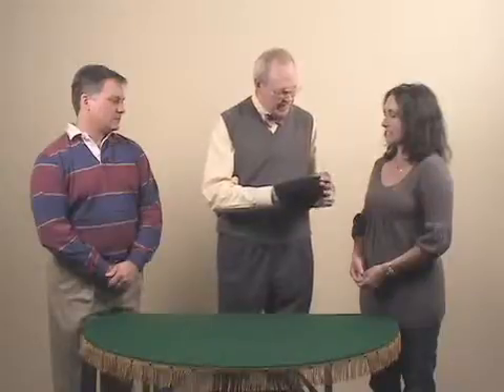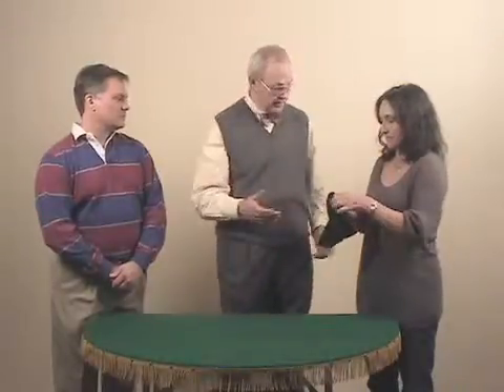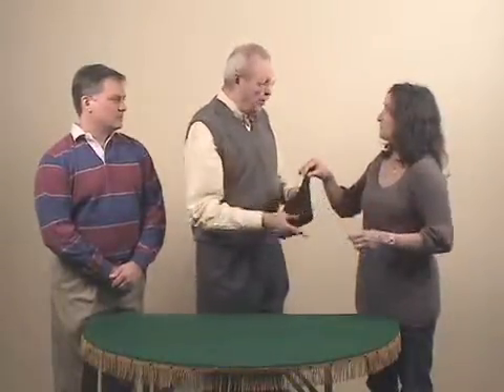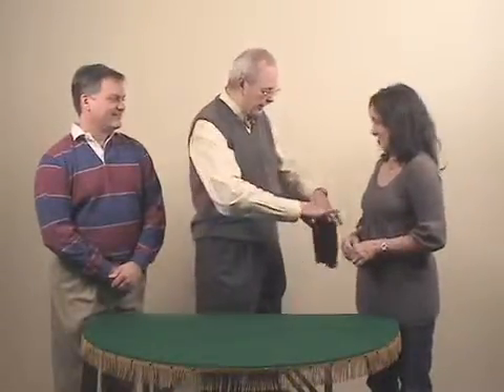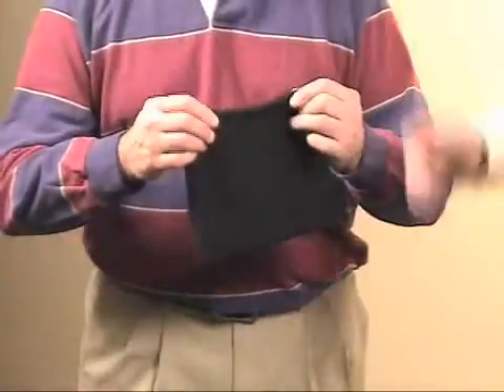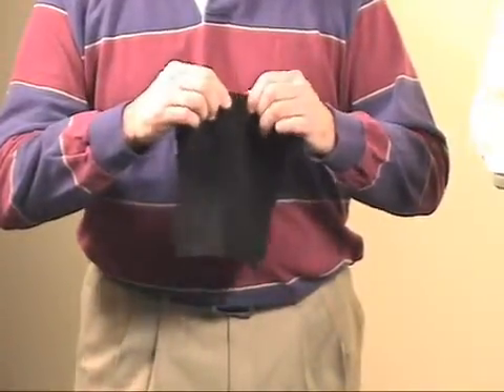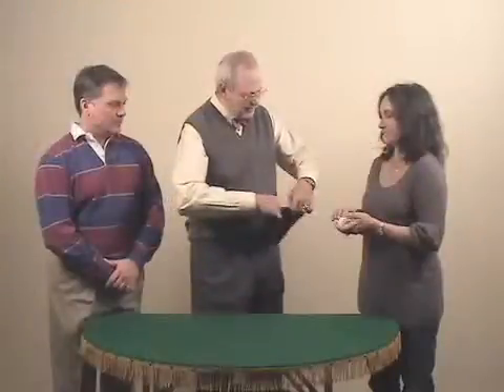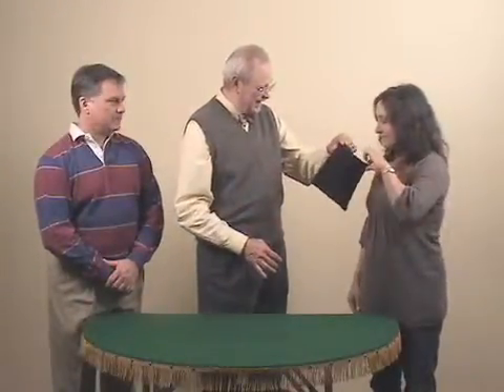Malini Egg Bag Bob White DVD